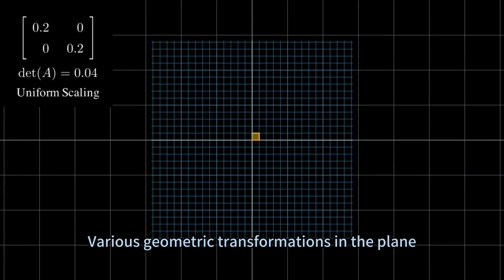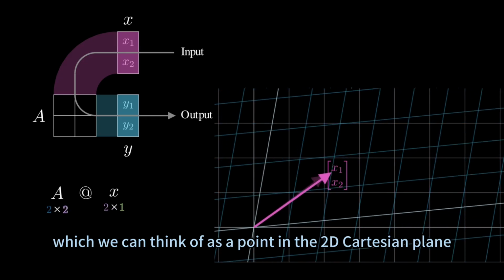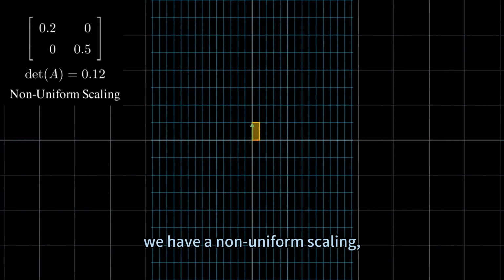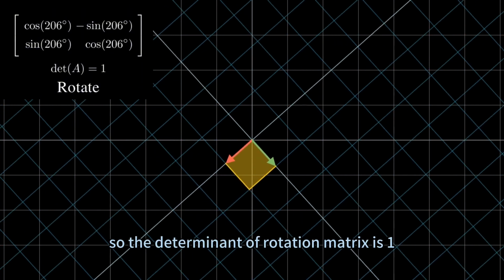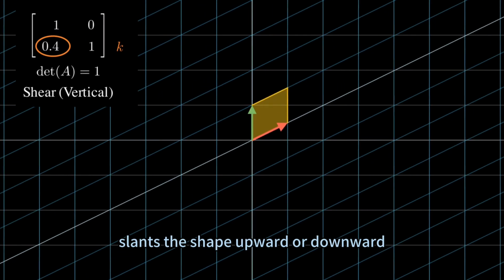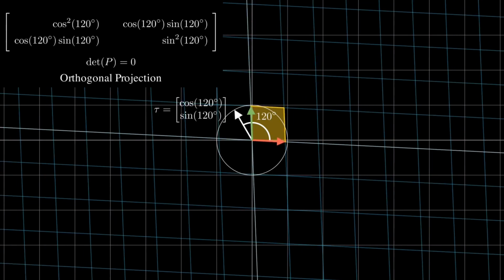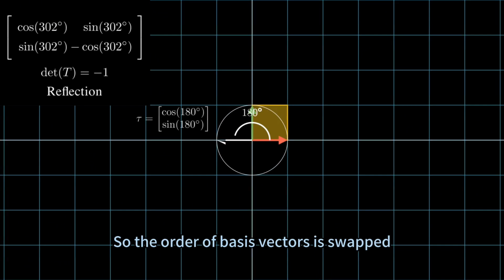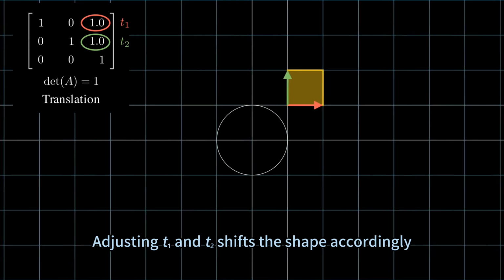8. How Matrix Multiplication Performs Geometric Transformations | Linear Algebra Made Easy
How does matrix multiplication describe geometric transformations?
Why can scaling, rotation, shear, projection, and reflection all be written as Ax = y?

This video presents a geometric view of two-dimensional linear transformations.
By interpreting vectors as points in the plane and matrices as transformations of space,
we show how a wide range of geometric operations are unified through matrix multiplication.

Using clear visual examples, we explore:
• how diagonal matrices scale shapes,
• how rotation matrices preserve area (determinant = 1),
• how shear matrices tilt geometry,
• why orthogonal projection collapses area (determinant = 0),
• and how reflection flips orientation (determinant = −1).

Finally, we explain why translation cannot be represented by 2×2 matrices,
and how it can be incorporated by moving to 3×3 homogeneous matrices.

This geometric perspective lays the foundation for understanding
eigenvalues, quadratic forms, PCA, and linear regression.

This video is part of *Linear Algebra Made Easy* (Iris Book Series),
an open-source project focused on building geometric intuition
for linear algebra.

We create visual explanations to make mathematics simple, elegant, and accessible.